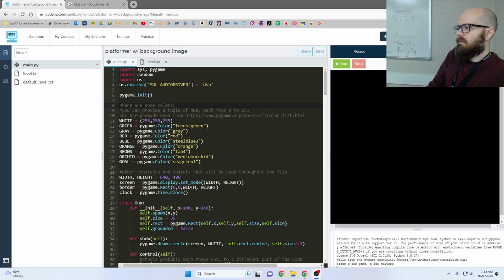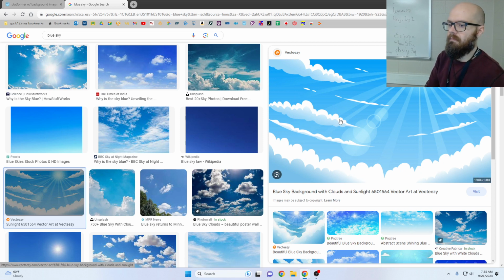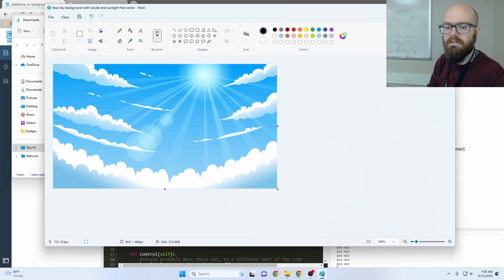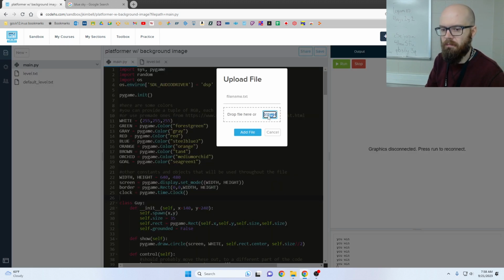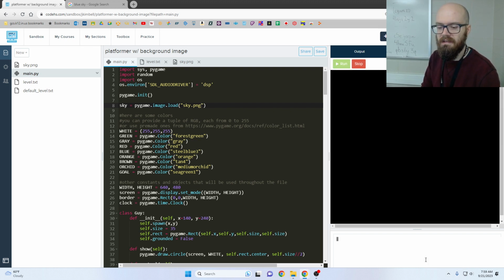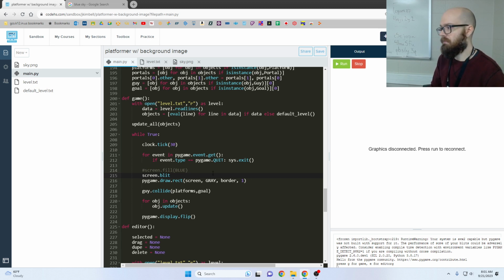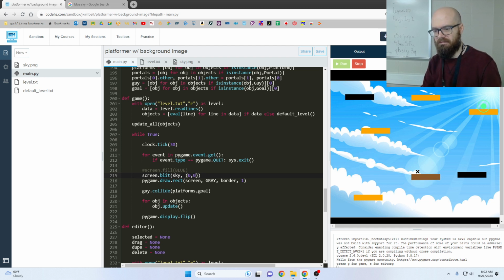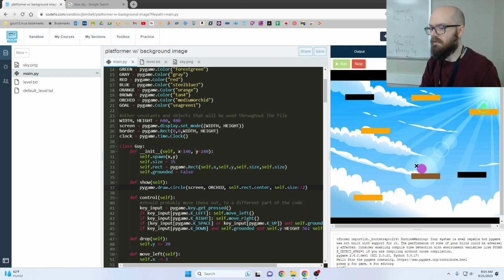Platformer game: adding background image